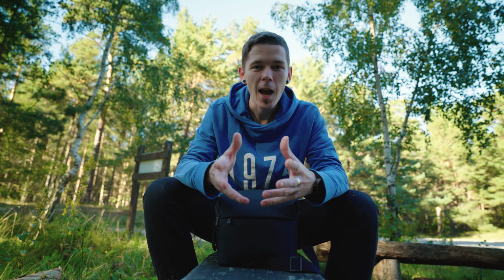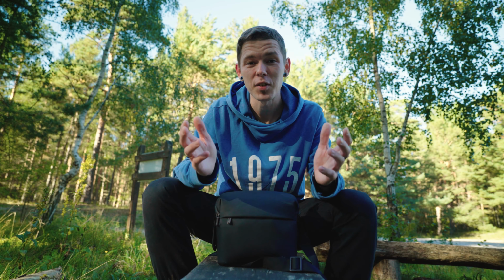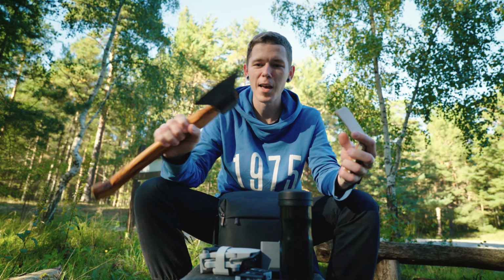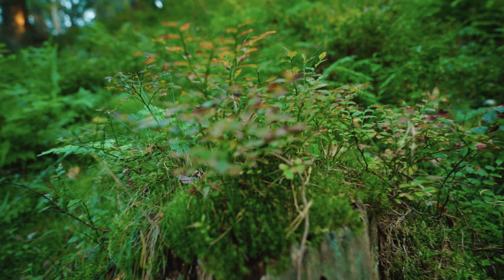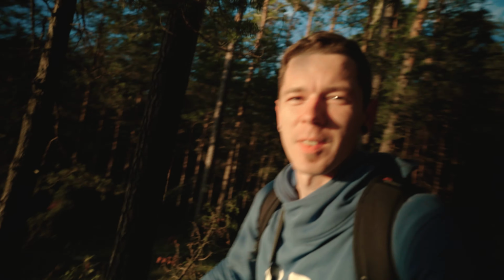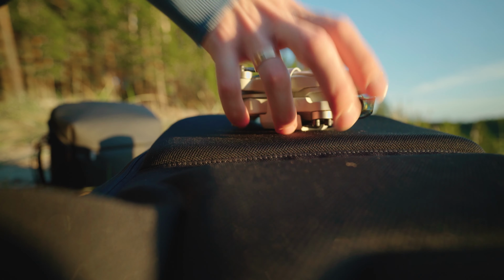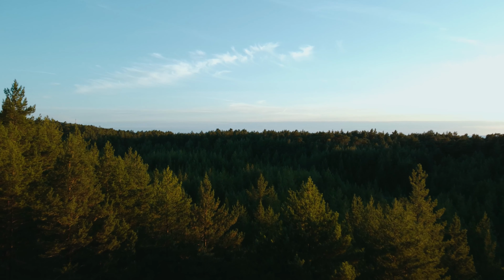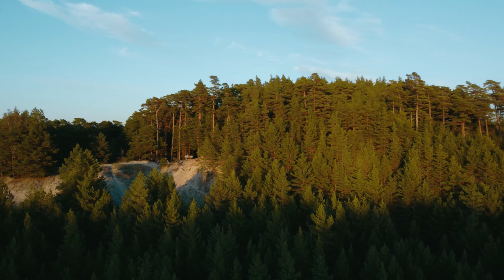Watch me take flight Over Forest with DJI Mini 2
Going above the trees with DJI Mini 2 for the first time. What to keep in mind when preparing for the flight and what was one of the inspirations why I started to become a drone pilot.

DJI Mini 2
DJI Mini 2 Fly More Combo
Sunnylife ND filters 6kit
Sunnylife ND filters 4kit
Remote Controller Strap
Landing Pad

When looking for great BG music check out Artlist. Use this link to get two extra months when signing up

Some of the links in my video descriptions are affiliate links, which means at no extra cost to you, I will make a small commission if you click them and make a qualifying purchase. Thank you for the support!